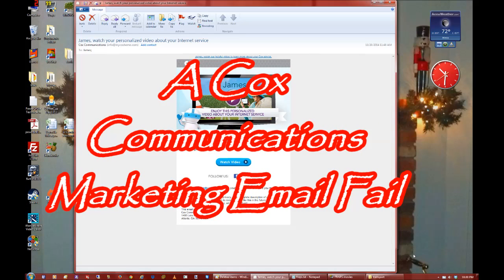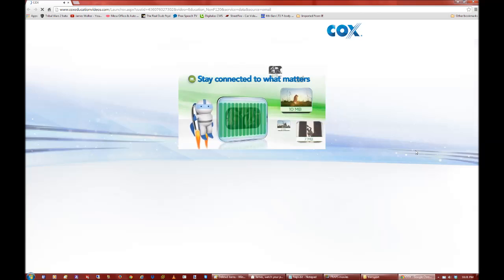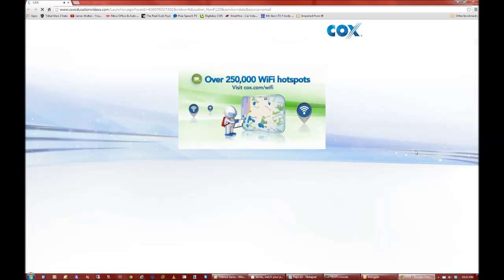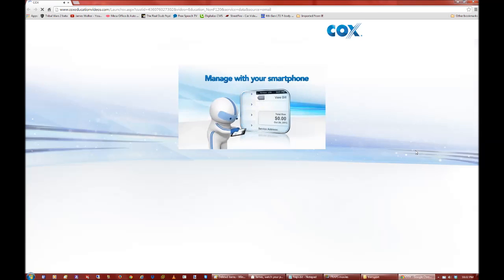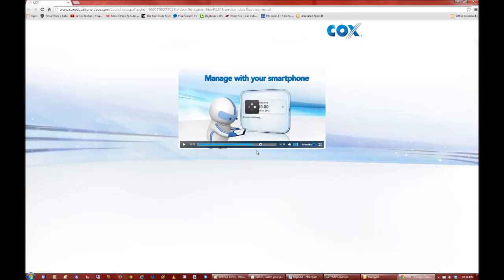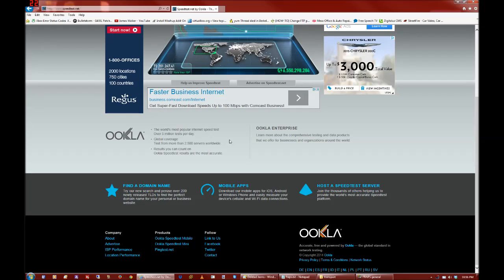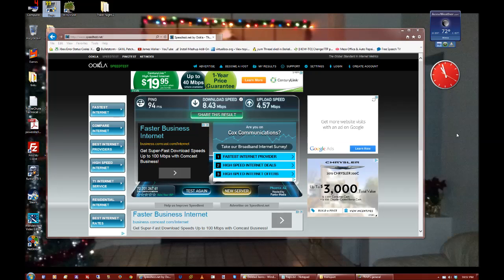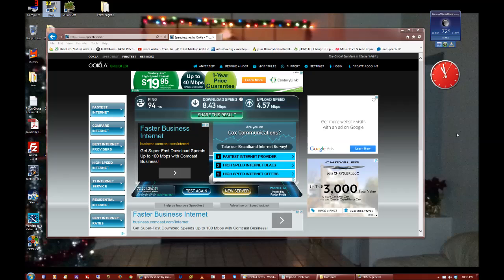Cox cable sends a marketing email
There is nothing funnier than a cable company bragging about their speed and then proving they can't provide it.  I show you the result of a recent marketing email I received from Cox Communications and the hilarious outcome.